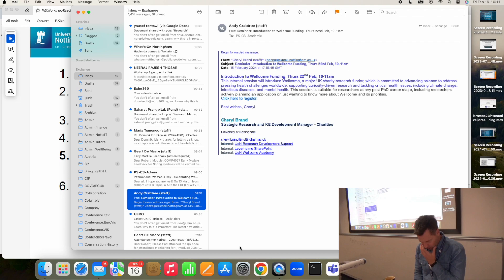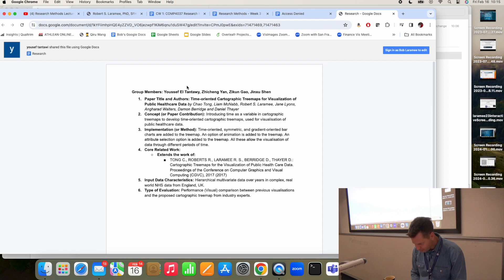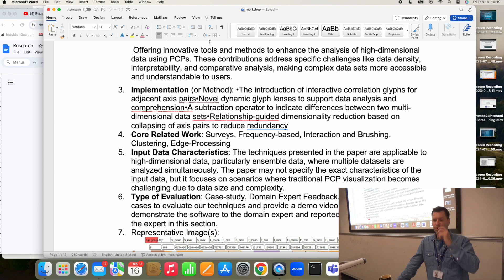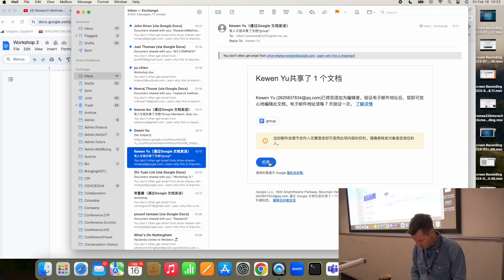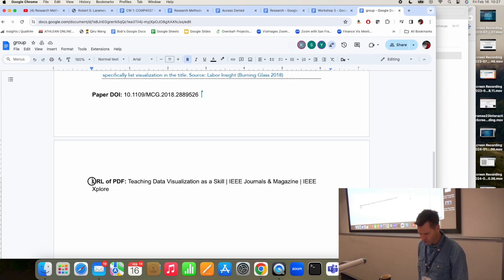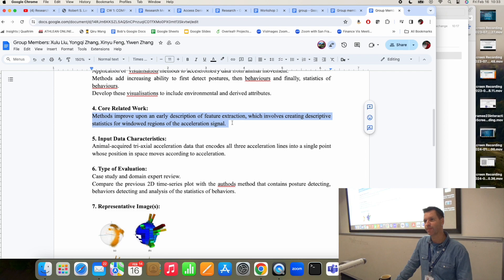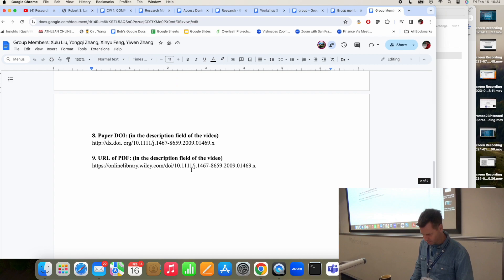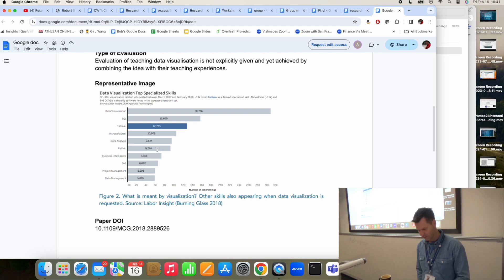Research Methods Workshop Feedback on Reading Research Papers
Here we provide feedback on an in-class exercise to extract the essentials of a computer science research paper.

The YouTube channel dedicated to data visualization, research methods for computer scientists and other related topics.

research method for computer scientists
computer science
visual analytics
information visualization